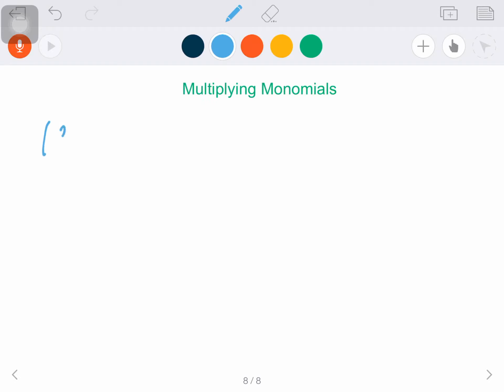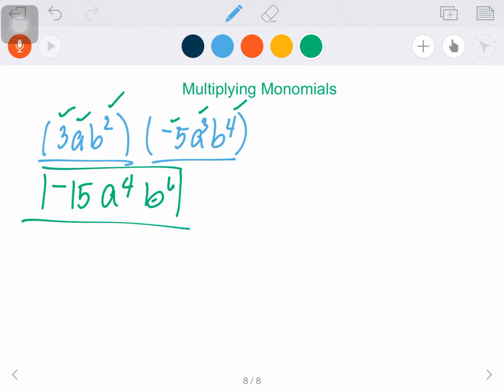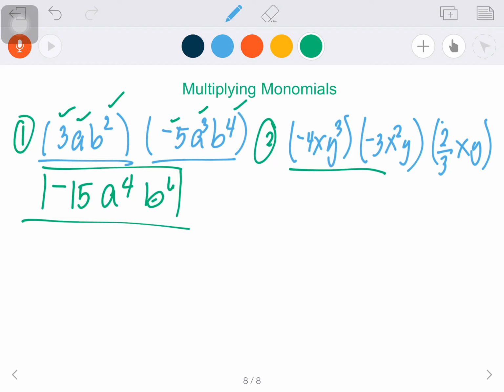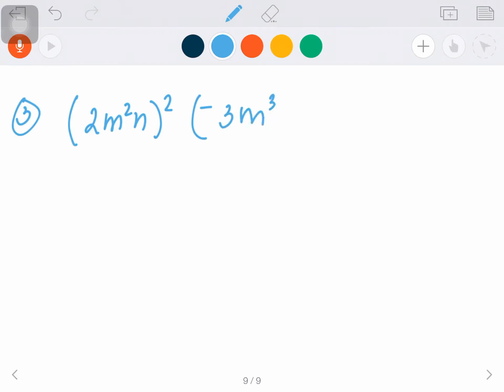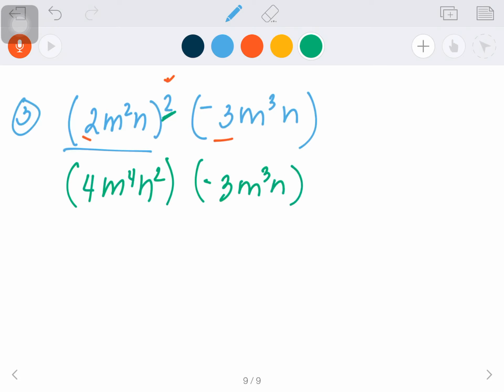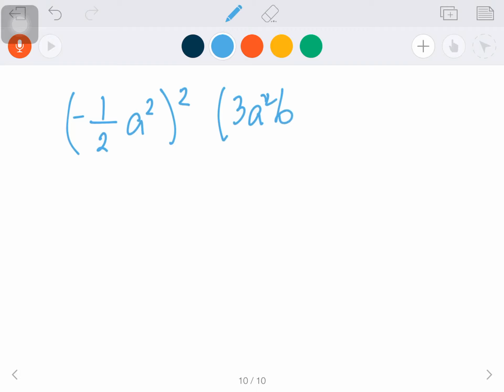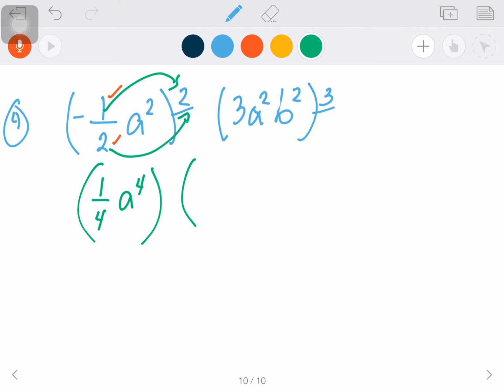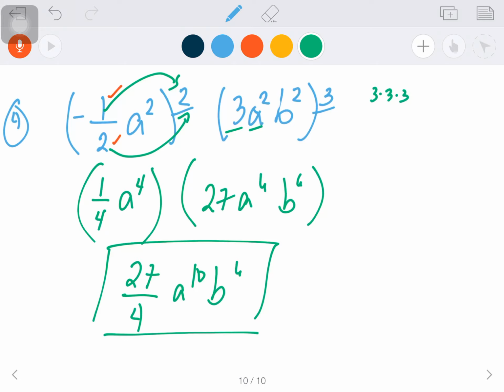Multiplication of monomials